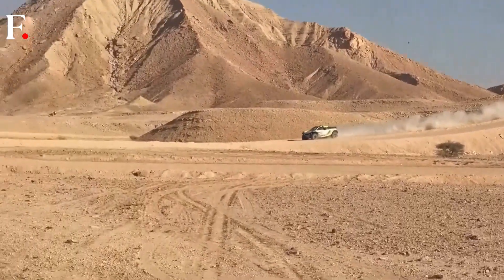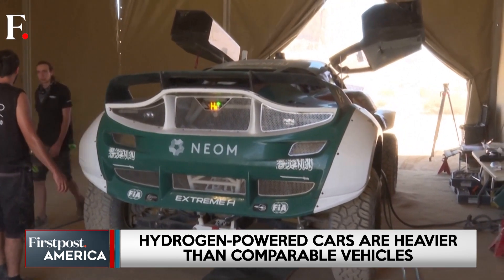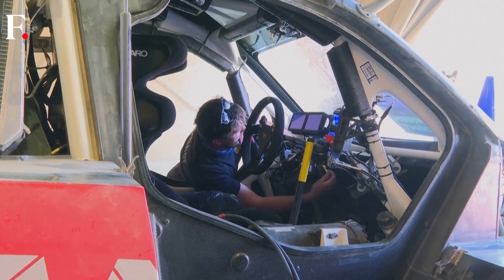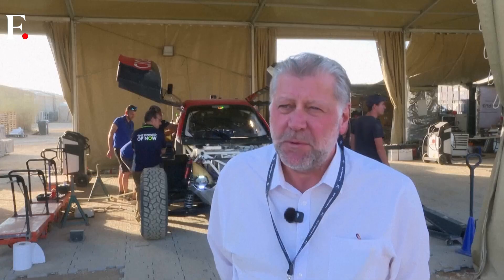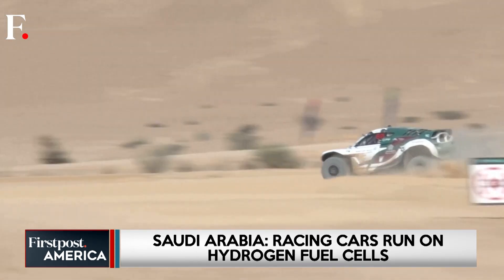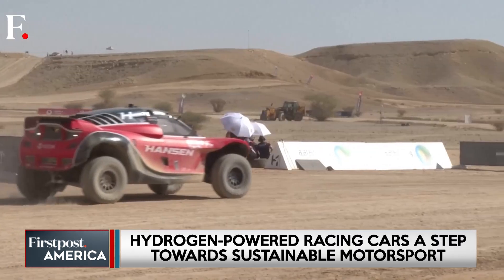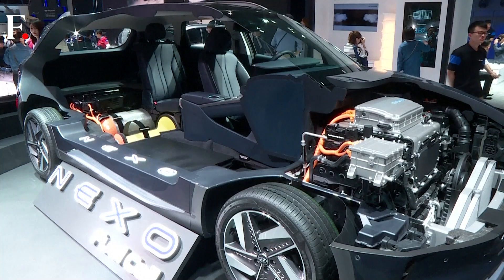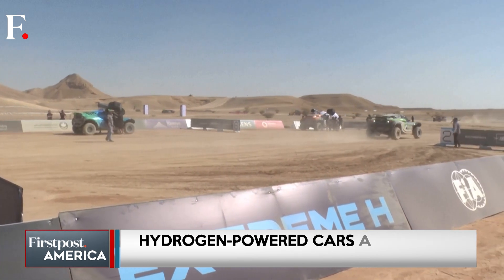Saudi Arabia Hosts World’s First Hydrogen-Powered Race Cars | Firstpost America | N18G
Extreme H, the world’s first hydrogen-powered off-road racing series, debuts in Qiddiya, Saudi Arabia, marking a groundbreaking step in sustainable motorsport. Building on lessons from the all-electric Extreme E series, Extreme H features Pioneer 25 cars powered by hydrogen fuel cells, producing only water vapour as emissions. Designed for extreme terrain and high performance, each car combines onboard hydrogen tanks, fuel cells, batteries, and twin electric motors for clean, efficient power. This innovative championship showcases the future of off-road racing, highlighting hydrogen as a viable alternative energy source while pushing the boundaries of motorsport sustainability and performance.